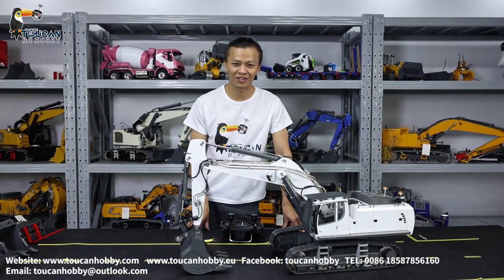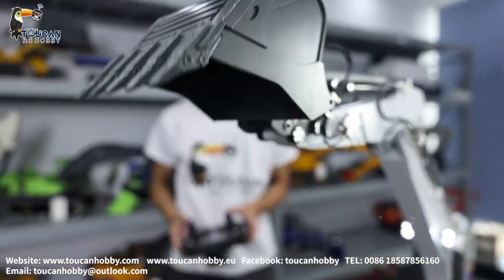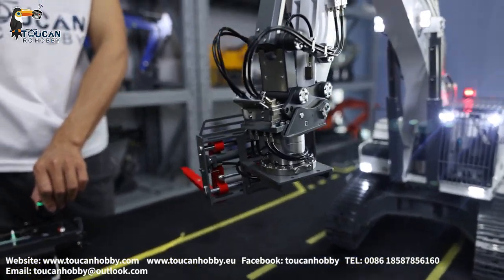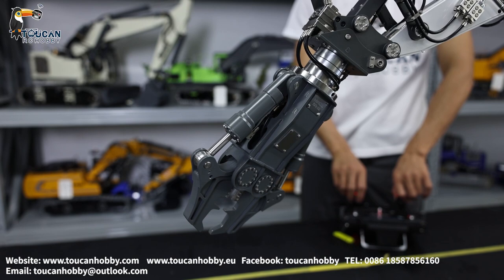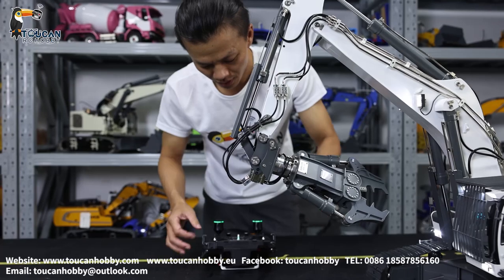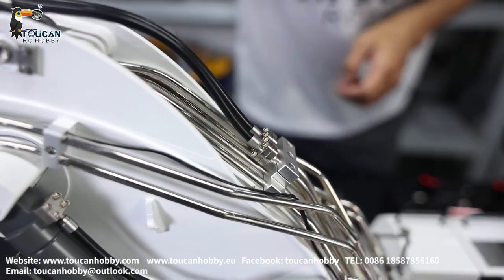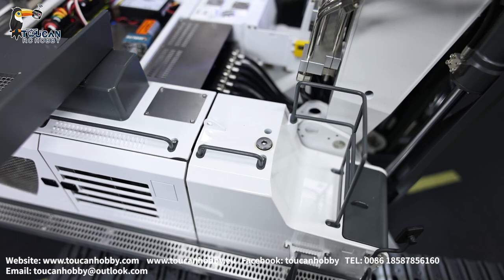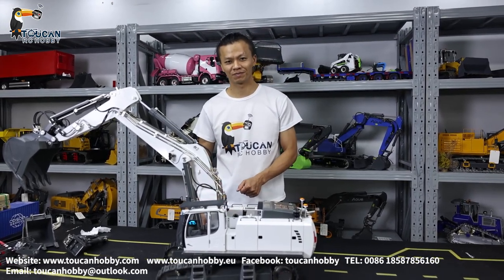HUINA 1/14 KABOLITE RC Metal Hydraulic Tracked K970 Excavator Model. PL18 radio, light & sound.